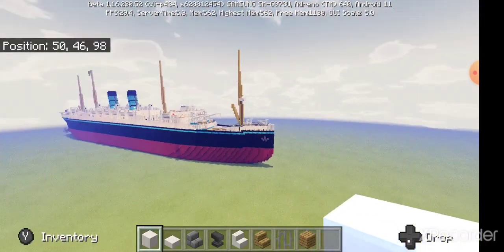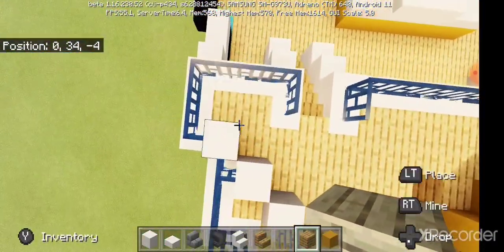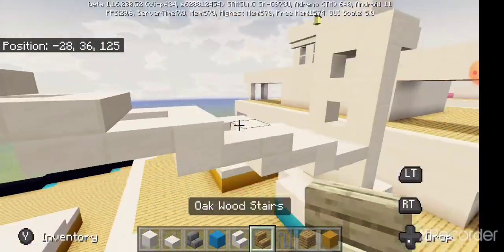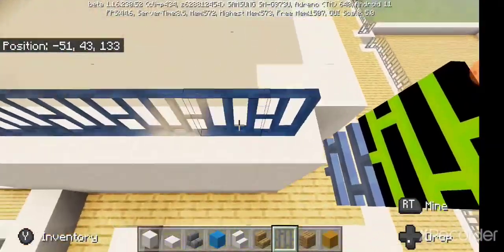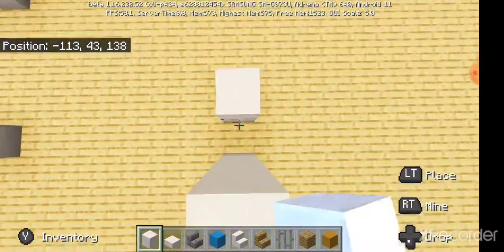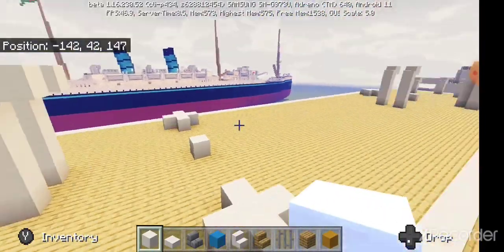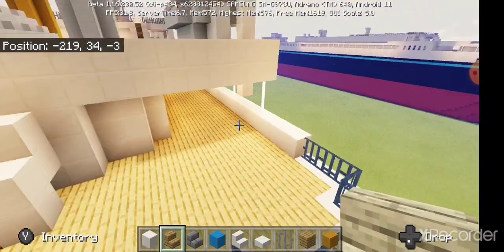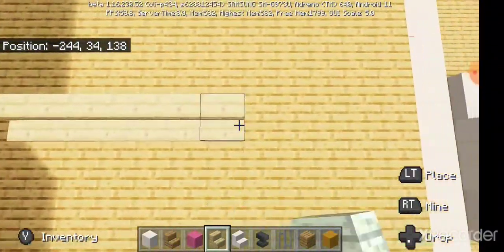RMS Laurenic Minecraft tutorial #6